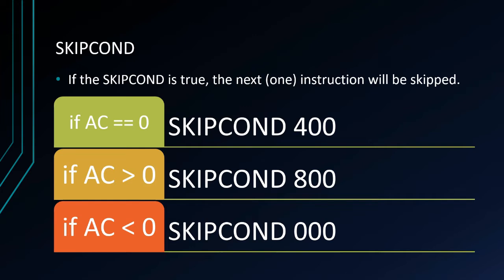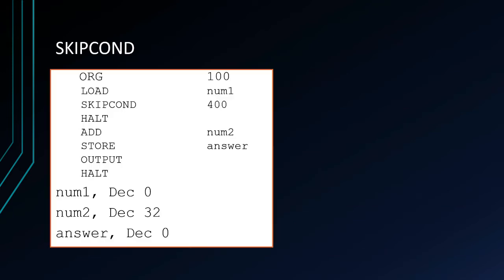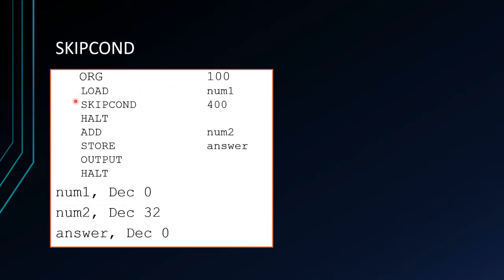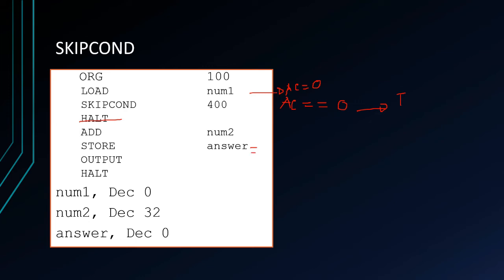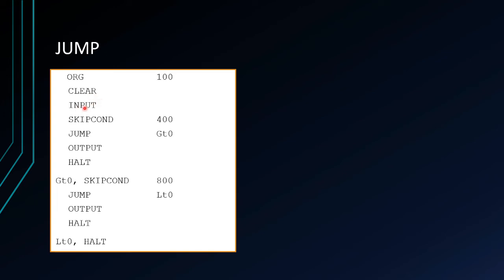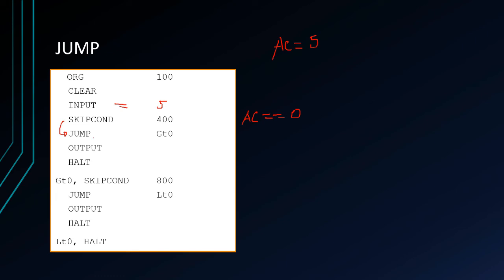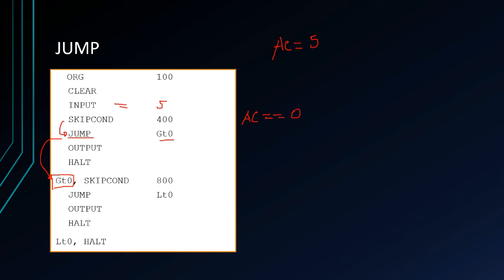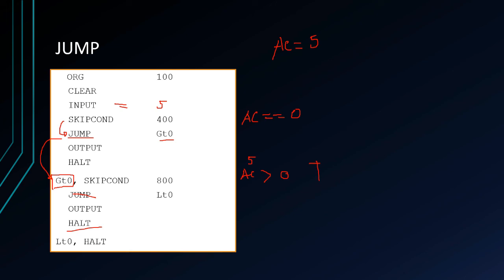MARIE demonstration | SKIPCOND and JUMP instructions | Part 6